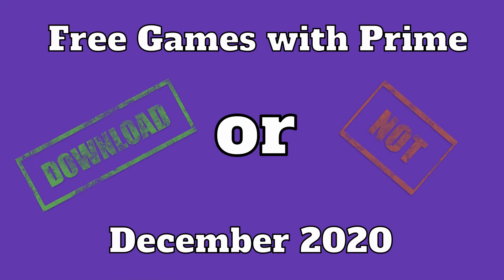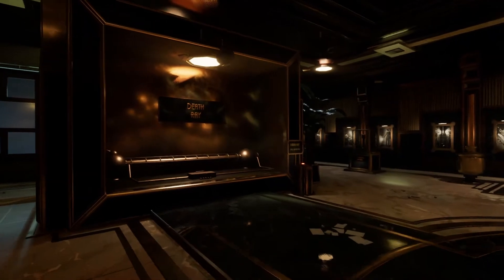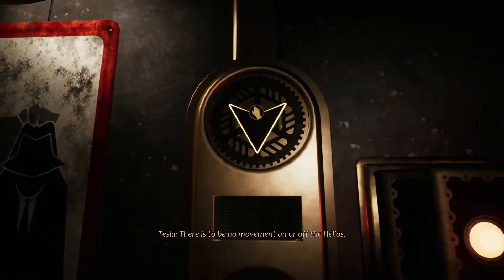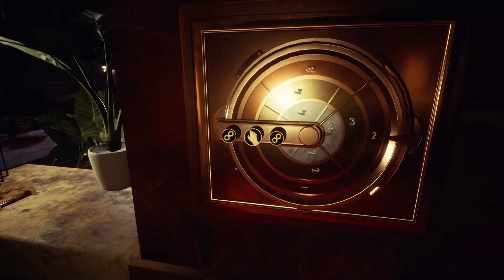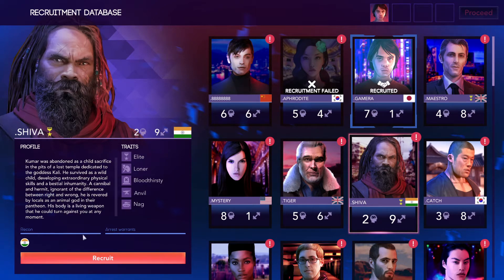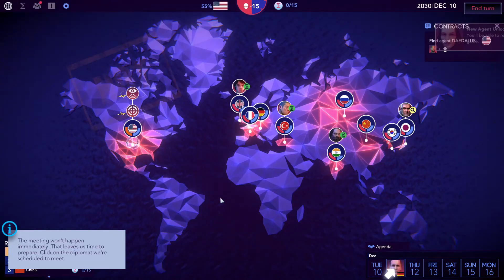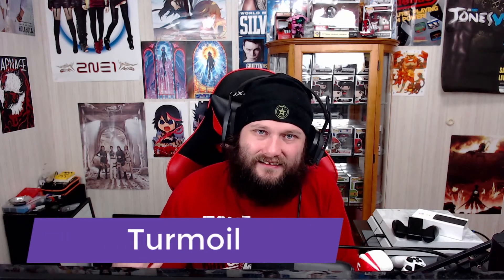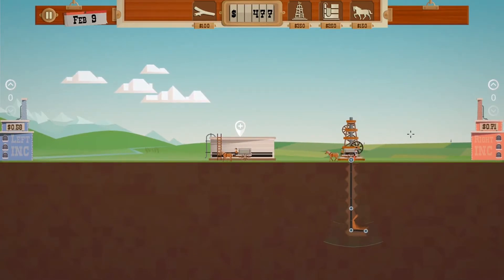Download or Not - Free Games on Prime: December 2020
Join Roger for the next installment of free games from twitch.  This month we saw 5 games of arcade, horror and strategy.  for your free games.

0:00 Intro
0:28 Close to the Sun
2:42 Sigma Theory
4:50 Turmoil
5:42 Wizard of Legend
8:14 HyperDot
10:33 Quick Recap

Outro Music
Artist: BoxCat Games
Song: Love Of My Life